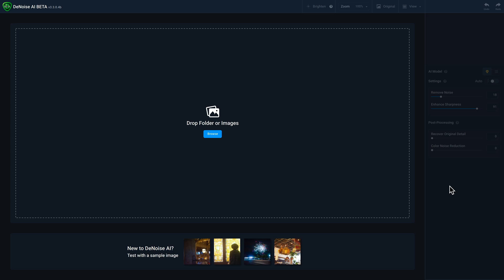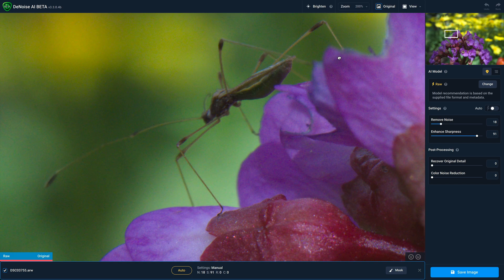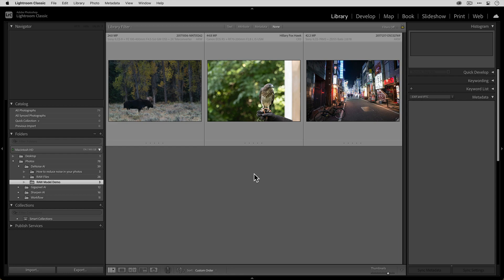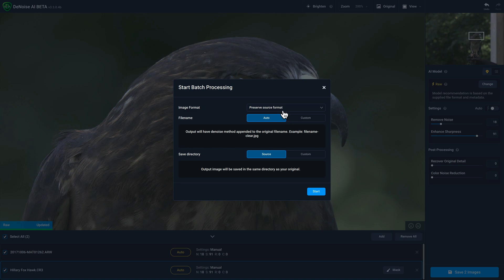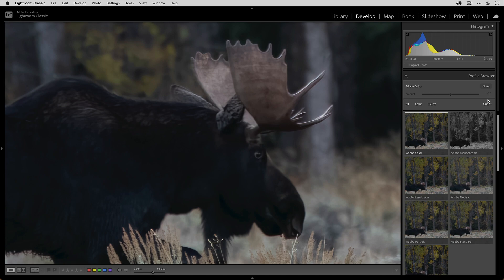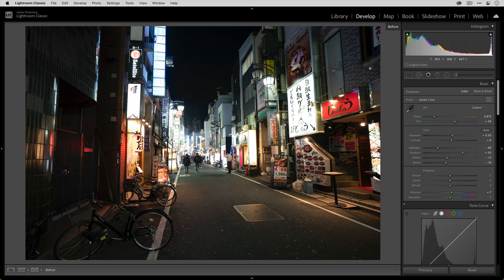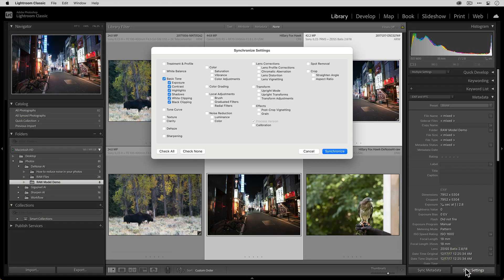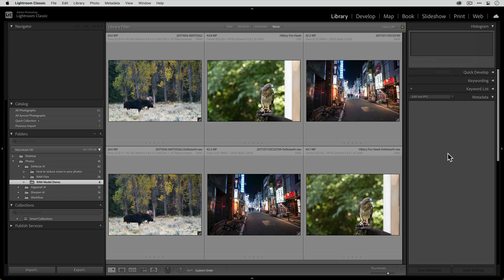In-depth Lightroom Classic workflow for the DeNoise AI RAW model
In this video, @brianmatiash shares various workflows you can use to take advantage of our new RAW model in DeNoise AI.

Learn more about why we developed the new DeNoise AI RAW model